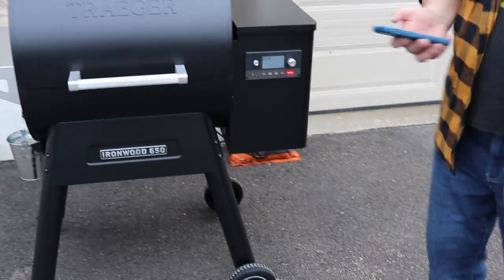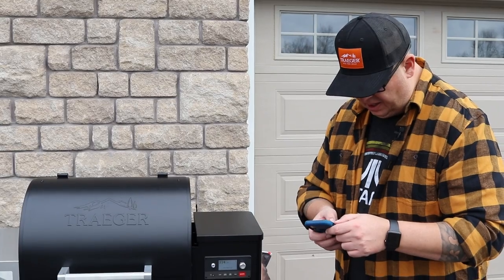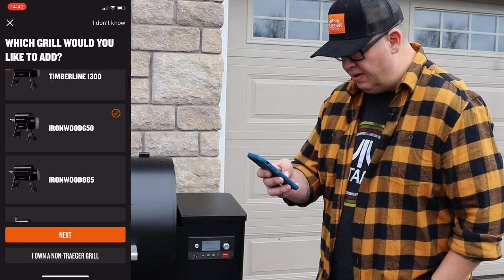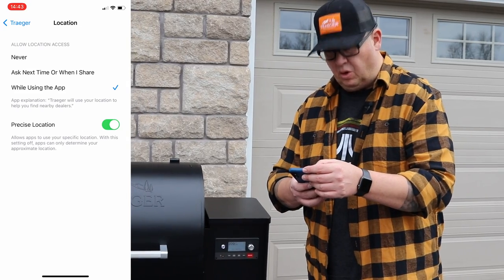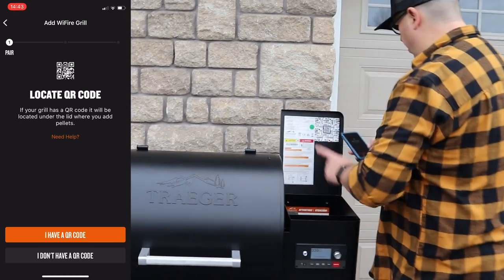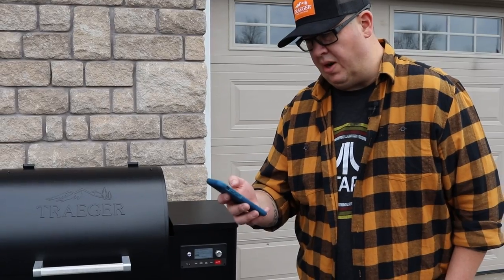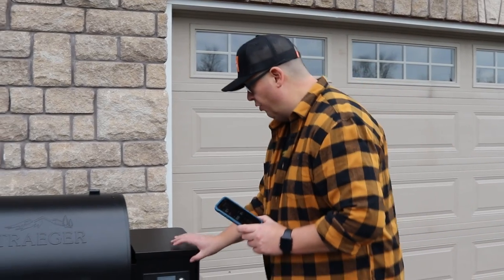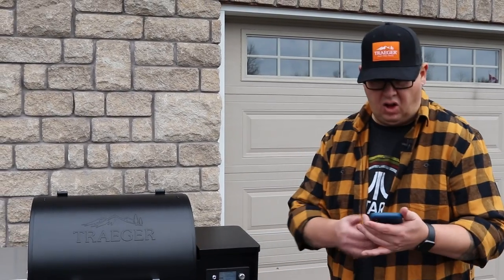Control your Smoker from Anywhere! | Traeger WiFire Setup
Marc's got a new toy, the Traeger Ironwood 650 and today he's walking you through the Traeger WiFire setup process. Connect your Traeger to your WiFi, the  get the app hooked up. It's pretty easy but in case you have a hiccup, check it out!